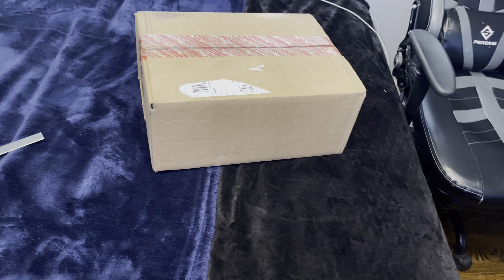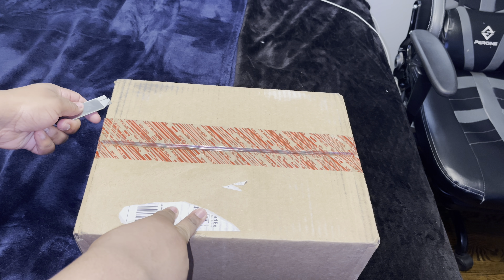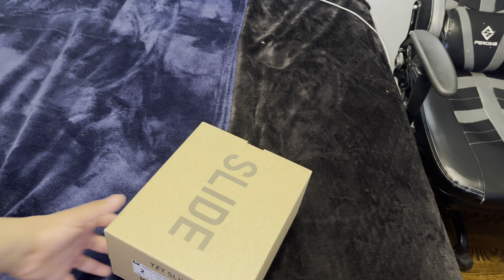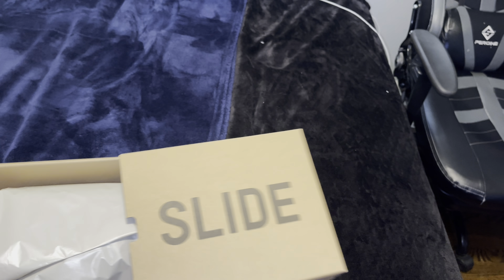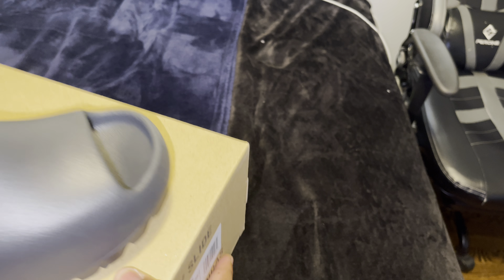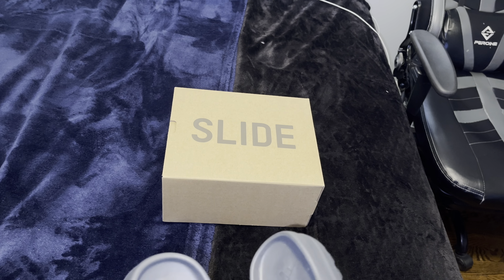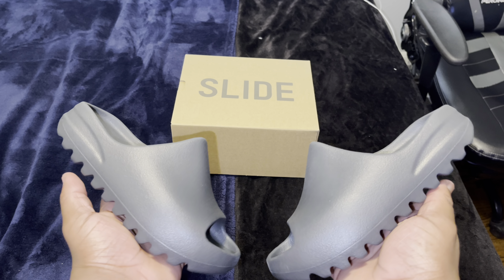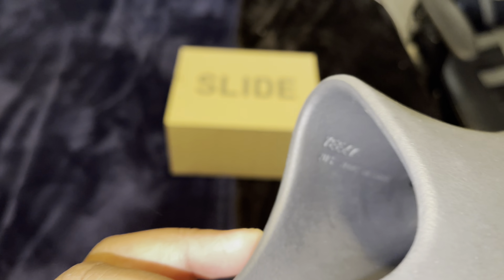Yeezy Slide Restock!!! Yeezy Slide Kids 'ONYX' Review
Height: 5’9
Weight: 240
Shoe Size: 11.5-12
Pants: M
Shirt: XL
Jackets/Hoodies: L
Jeans: 34